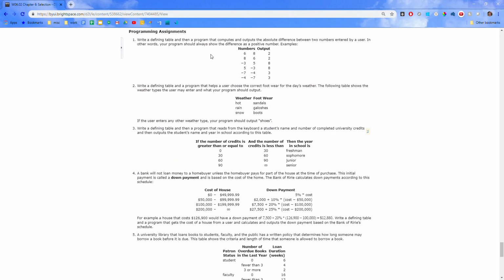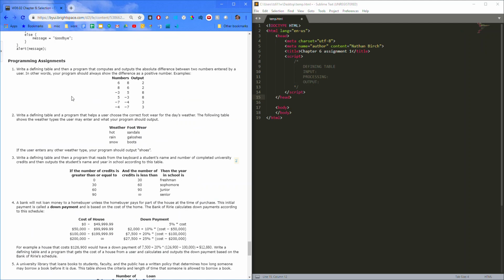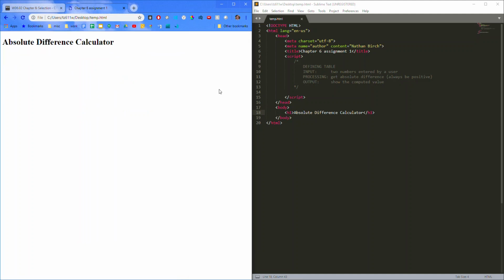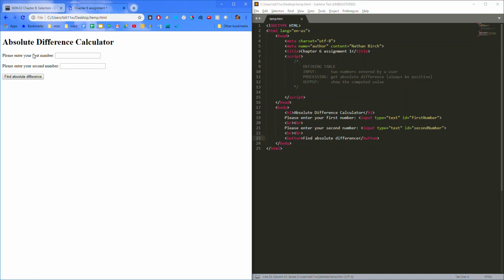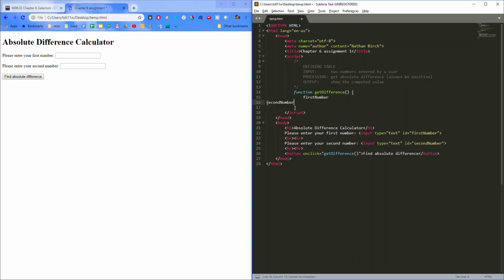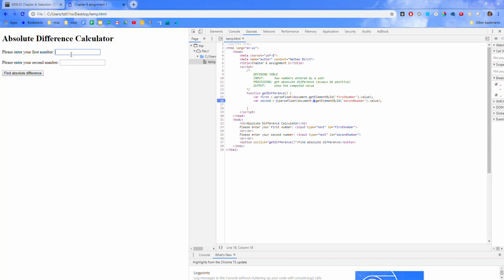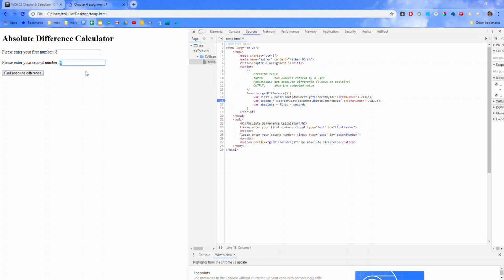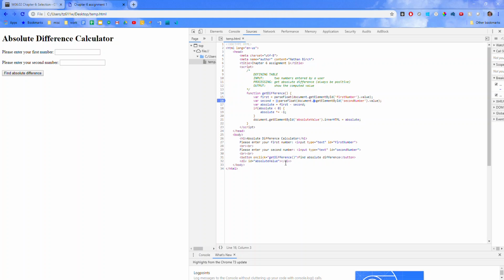CIT 160 - Week 6 Programming Exercise (K)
Week 6 Programming Exercise (K)